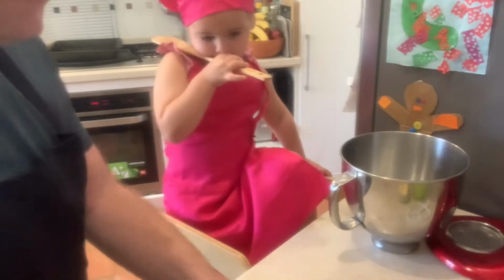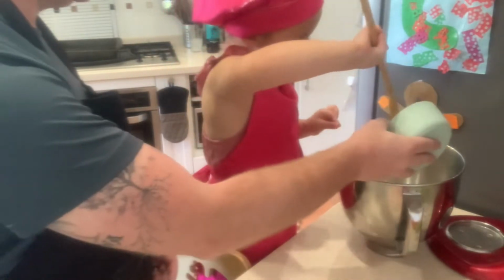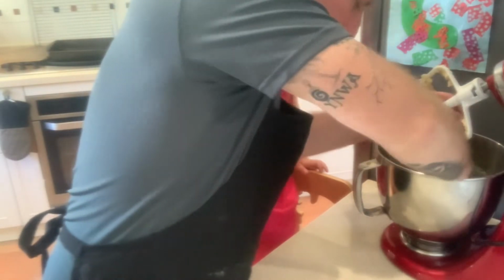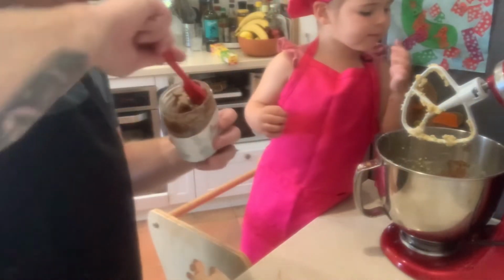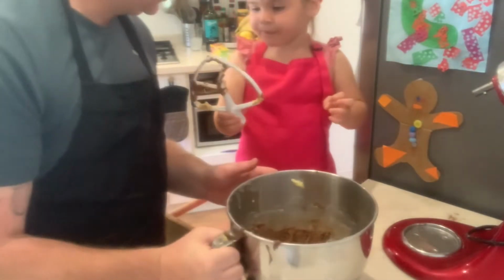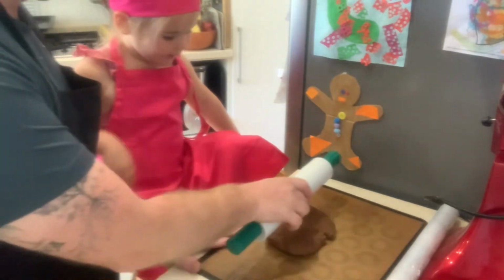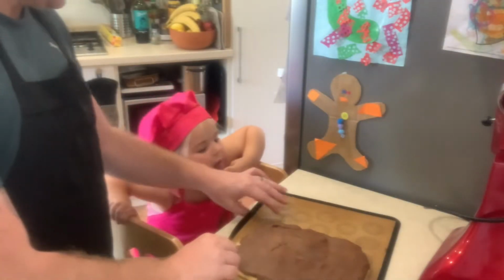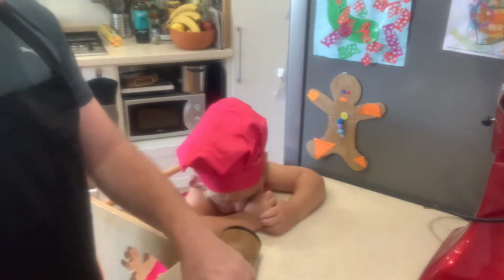Curly Wurly biscuits aka Vanilla and Chocolate Pinwheel Cookies with @eviebakes Ep58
This was Daddy's favourite biscuit his childhood that Evie’s Grandma used to make and we won the Discovery Bay baking competition with them

Quite a tricky one, as there a few steps, as the dough needs to chill before rolling out and cutting

300g Plain Flour
150g softened butter
100g sugar
1tsp vanilla extract
1 egg and 1 egg yolk

1tbsp cocoa powder + 50g Nutella or 2tbsp cocoa powder + 2tbsp milk

Mix the flour, sugar, butter, egg and vanilla together until fully combined

Take half the mixture out and wrap in cling film and chill

To the remaining mixture, add the cocoa powder and Nutella (or milk) and mix.

The wrap, this in cling film

Once chilled. Roll the two sets of dough into equal sized rectangles about 1cm think

Place the chocolate rectangle on top the vanilla and then roll tightly, into a log. Wrap and chill

Once chilled, cut into 1cm discs and place on a baking tray.

Bake at 170C for 15mins